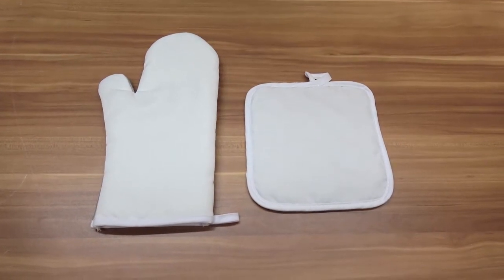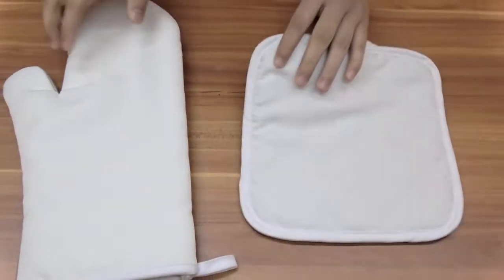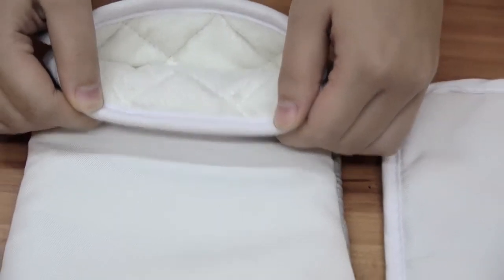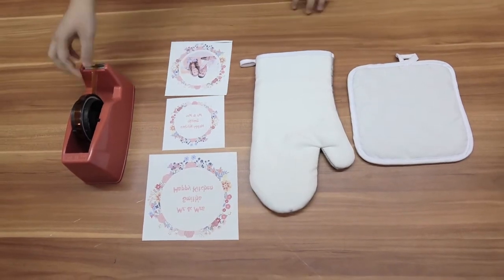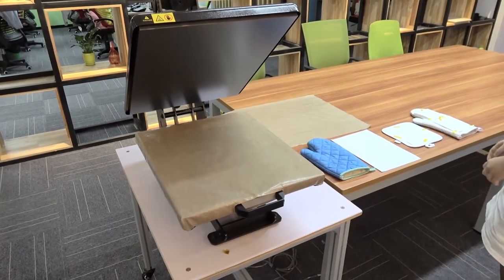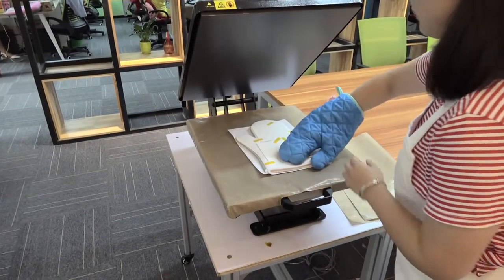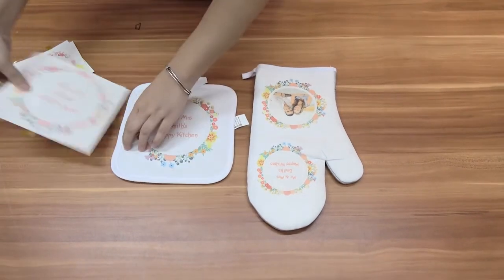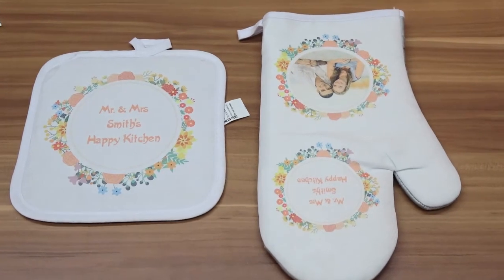2017 New Sublimation Pot Holder and Oven Mitt sets from LOPO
A set of personalized pot holder and oven mitt is perfect for Mother's day, birthday, holiday, housewarming and hostess gift.